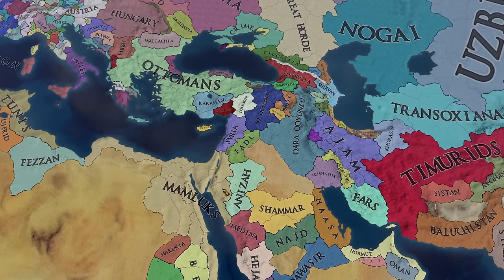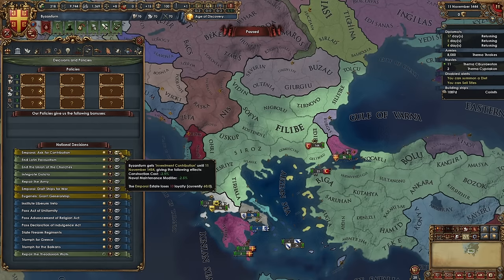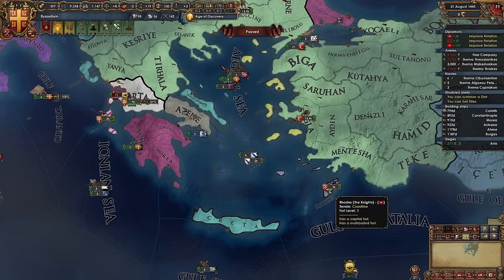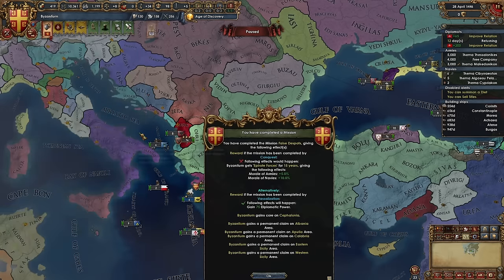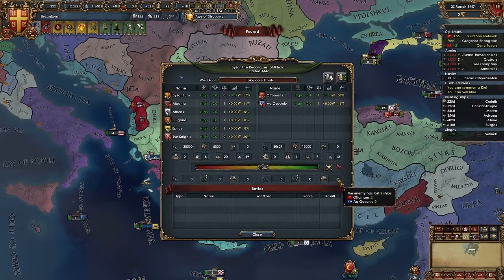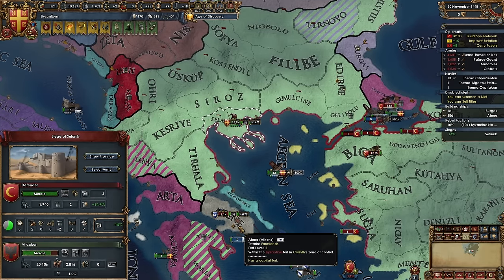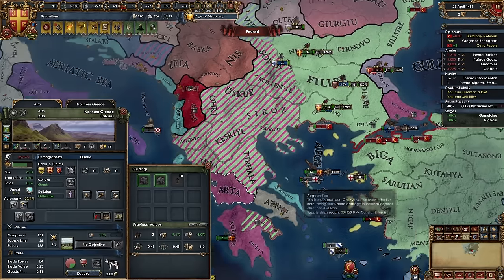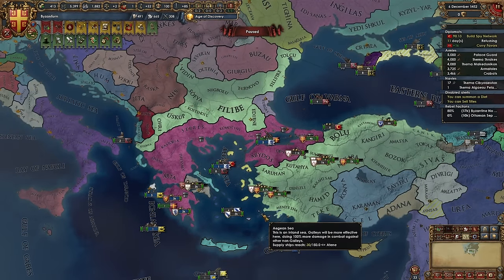TWO New Byzantium Achievements? Yes Please! | Byzantium Let's Play | EU4 1.36 | Part 1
In this Europa Universalis IV (EU4 1.36 Byzantium patch) series we will be starting the fan favorite, Byzantium, and breaking out of their very tough starting situation, and going on to achieve their two new achievements in 1.36,  Restore the Pentarchy and The Last Crusade!

▶️ SECOND CHANNEL ► @Chewbert